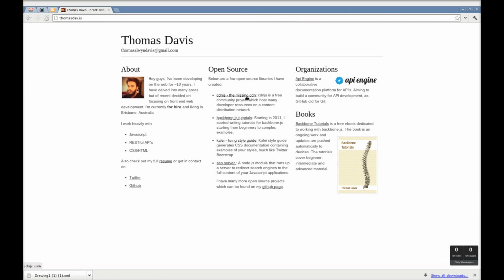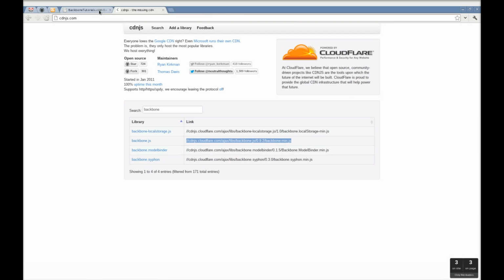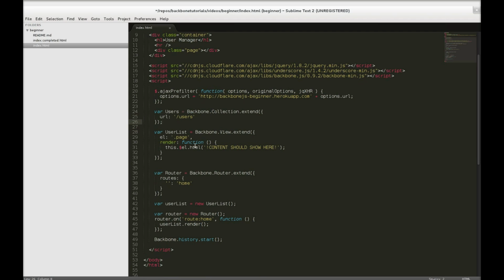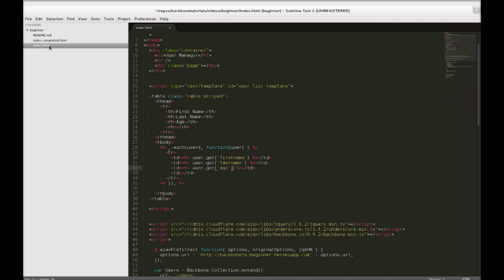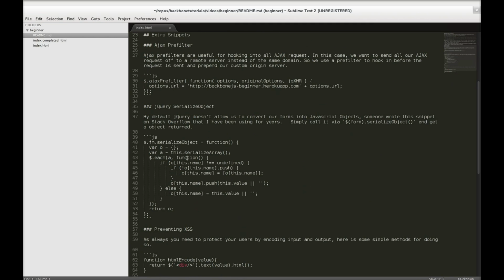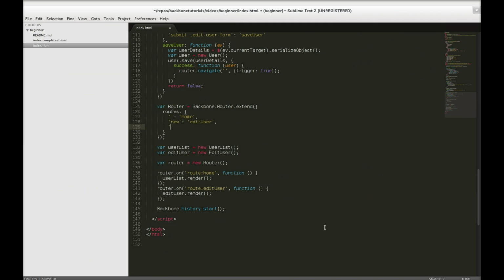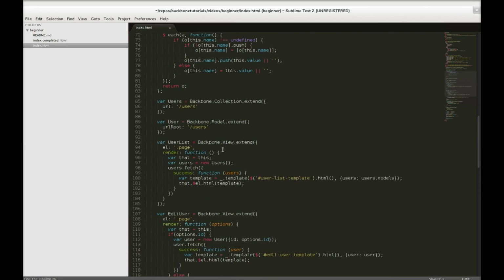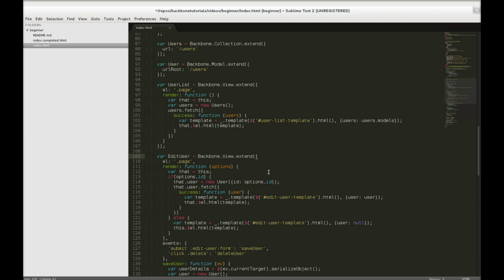Backbone.js tutorial for beginners - WITH LIVE EXAMPLE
A nice backbone tutorial.
Prerequisite: Basic javascript and jQuery knowledge